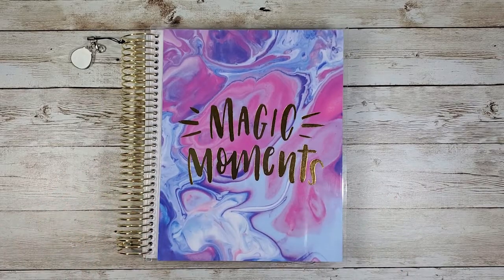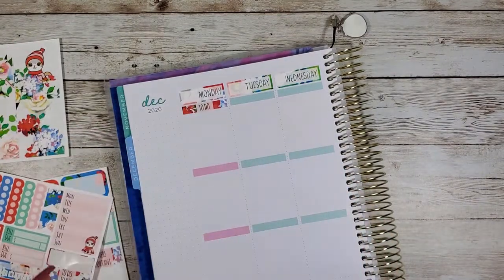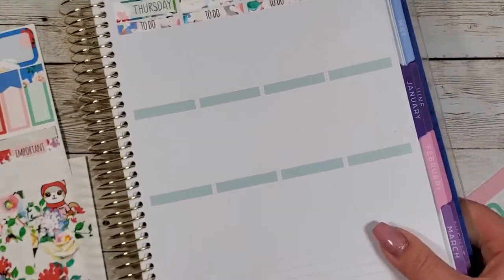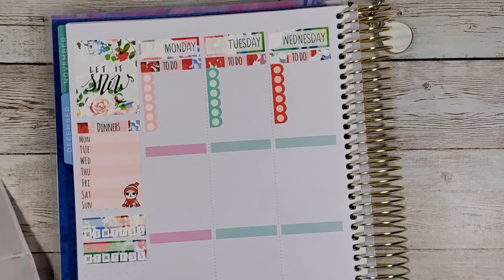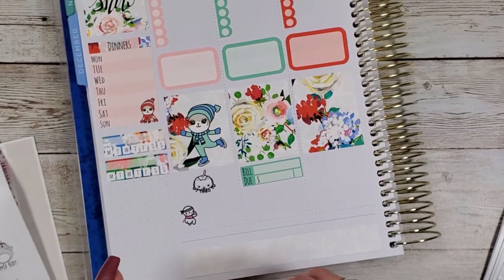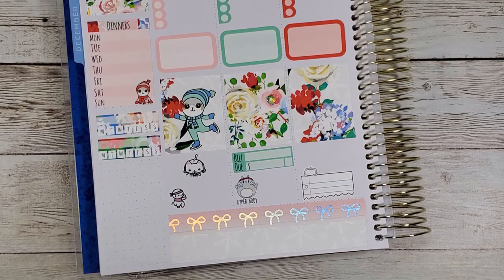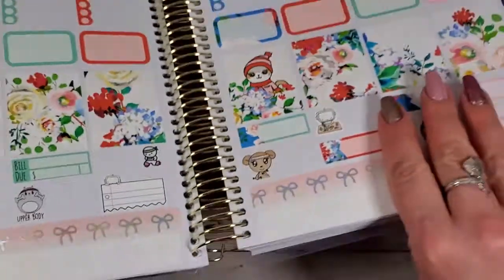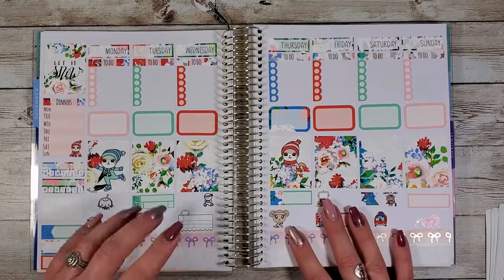Plan With Me | Winter Florals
Better late then never I guess! Here is my spread for the week in my recollections vertical planner 😊